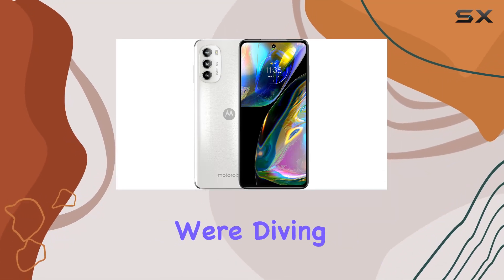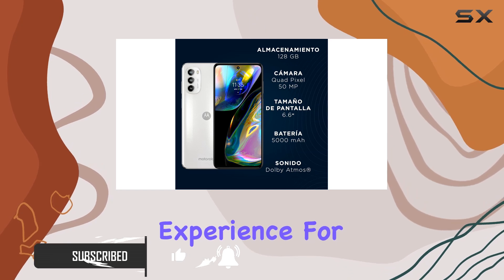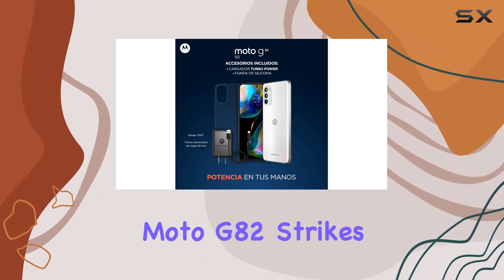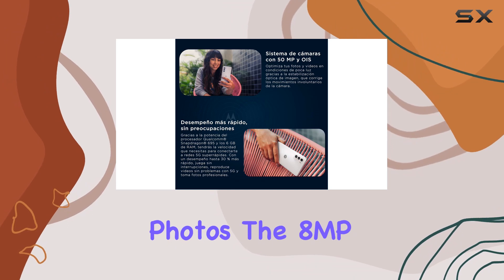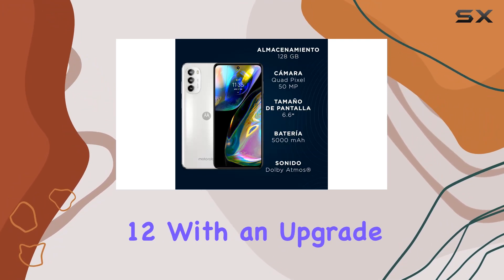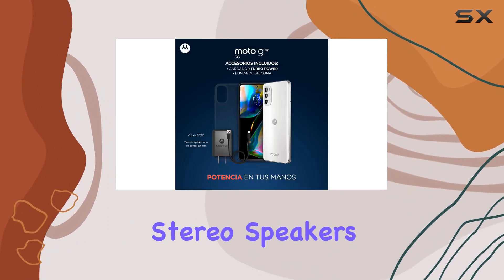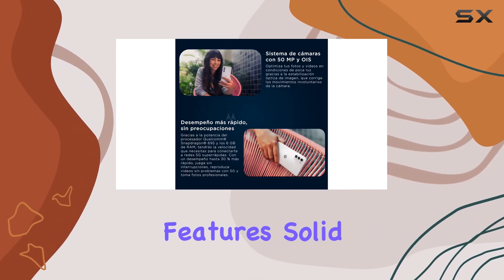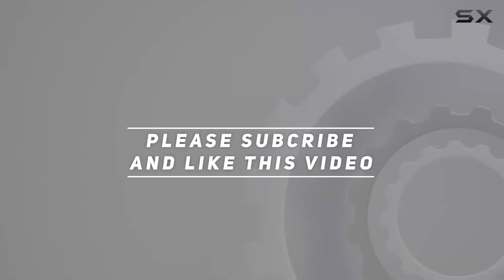Motorola Moto G82 5G Review: A Powerful Mid-Range Contender!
0:00 Intro
0:06 Review

Things that we mentioned in this video:
Motorola Moto G82 5G : B0B3ZGN6P2